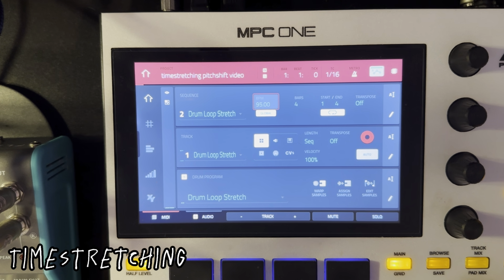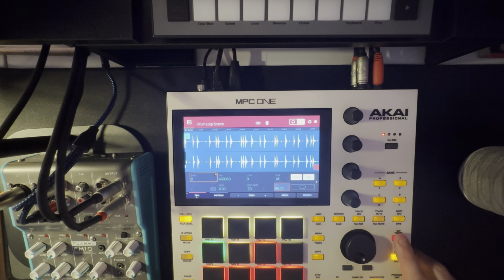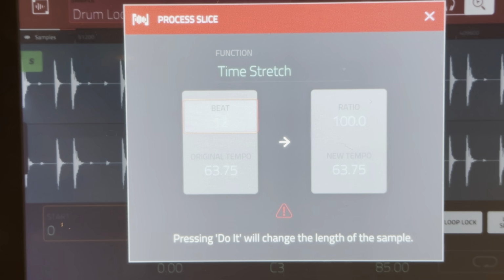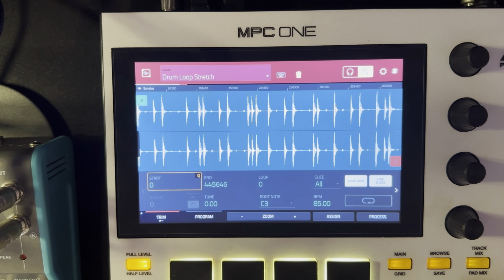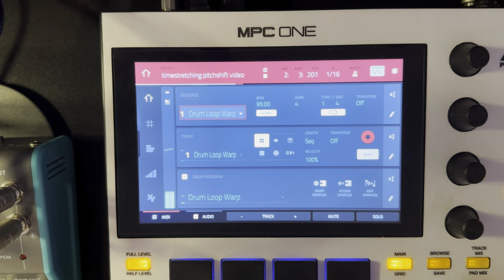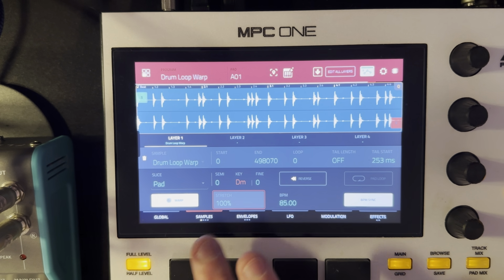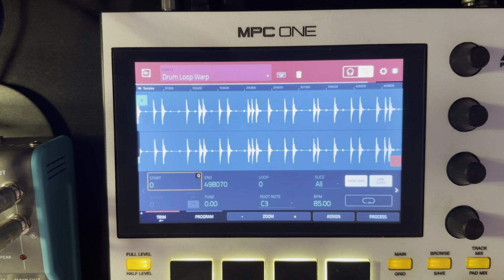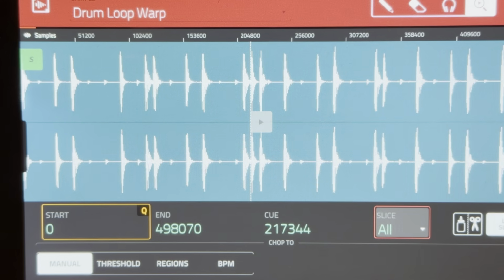AKAI MPC // Timestretch & Pitchshift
Let’s take a look at time shifting and pitch shifting on the Akai MPC.